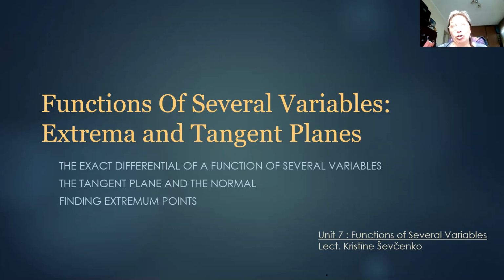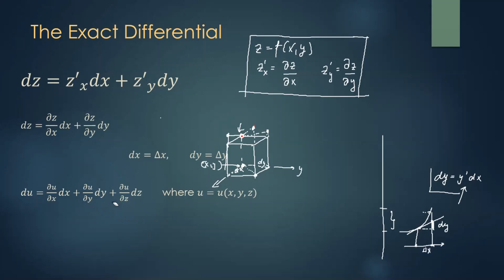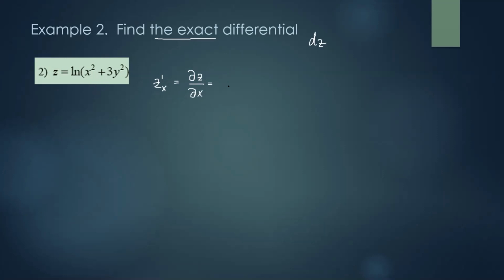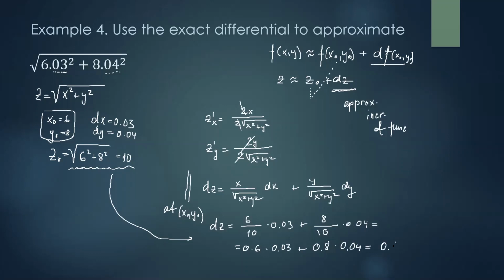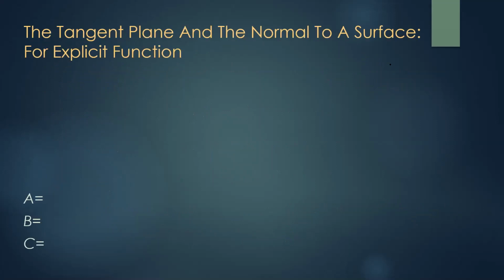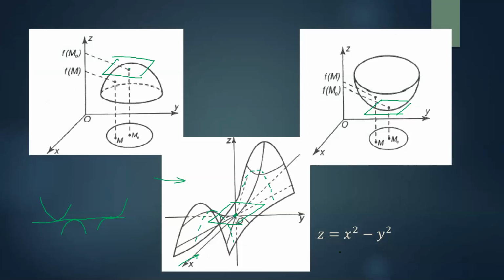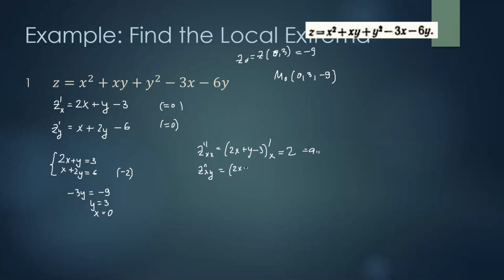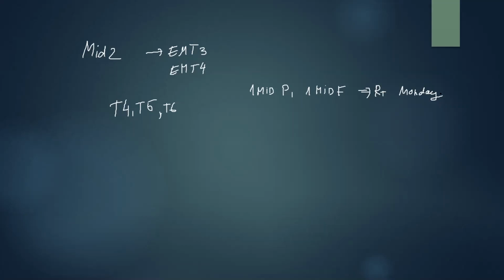2021 06 09 Maths 1